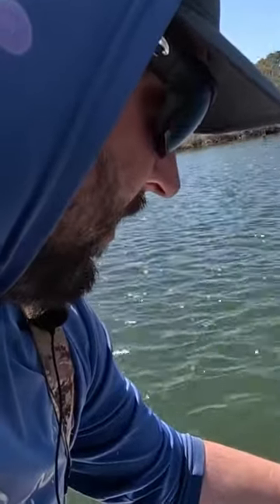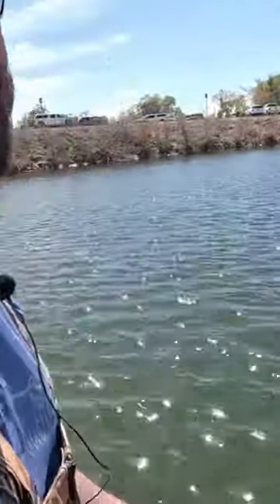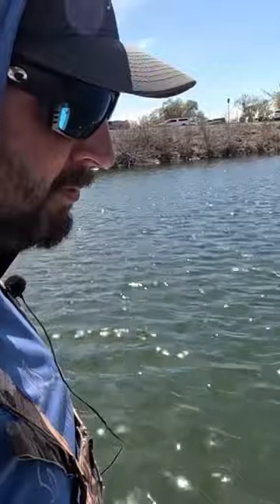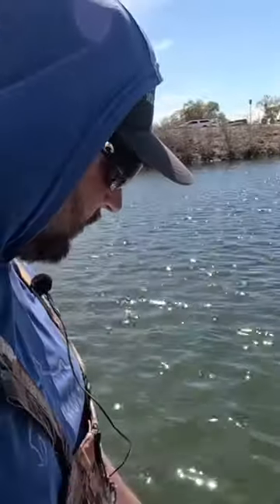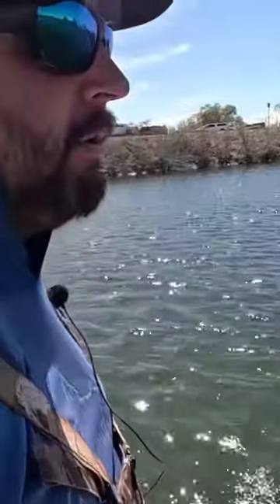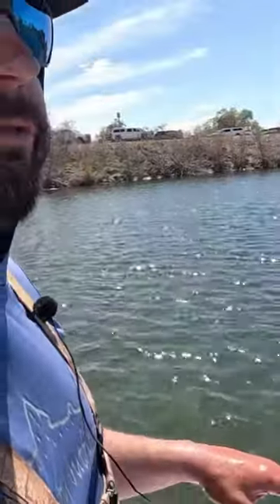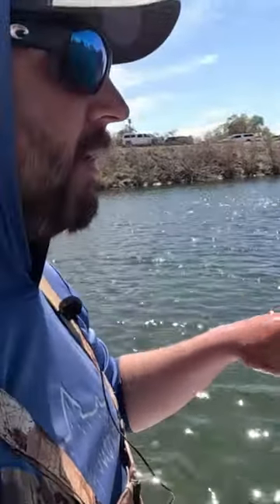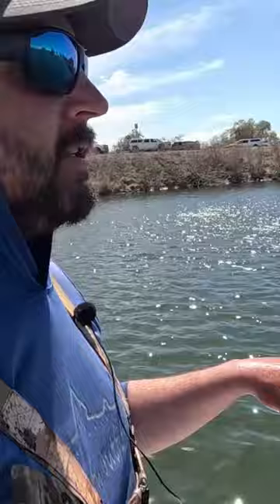Awesome Fish Taco Recipe Full episode "Jigging Columbia River Taco Walleye"